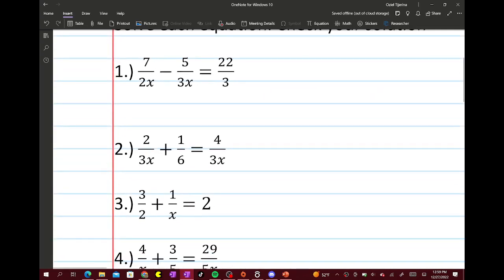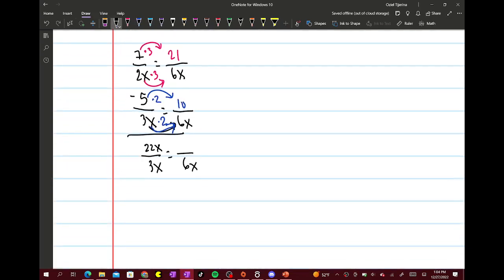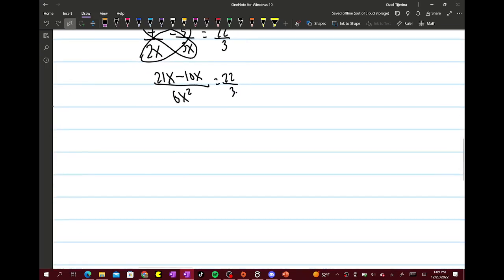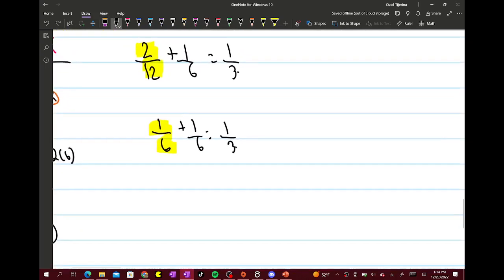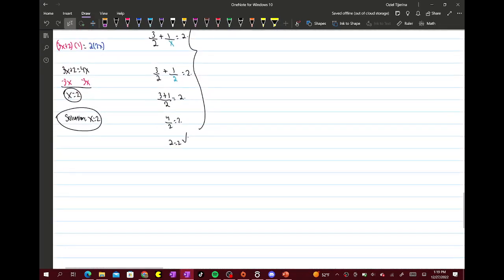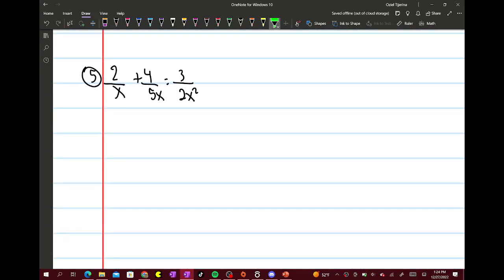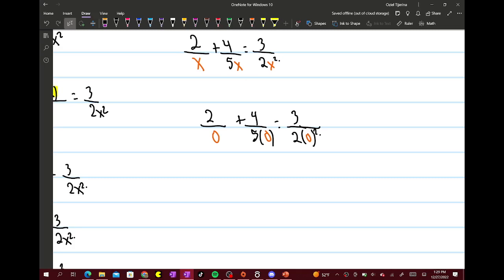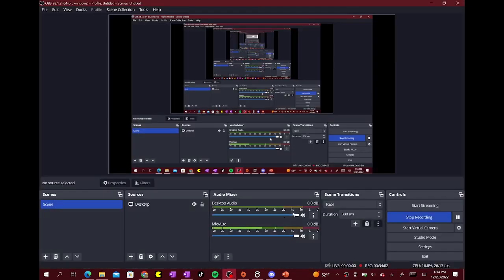College Algebra- Solving basic Rational equations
Hi guys! In this video, we go over how to solve basic rational equations! Sorry for the lack of uploads! I got sick with food poisoning. I am feeling a lot better! If anyone has any questions PLEASE LET ME KNOW!